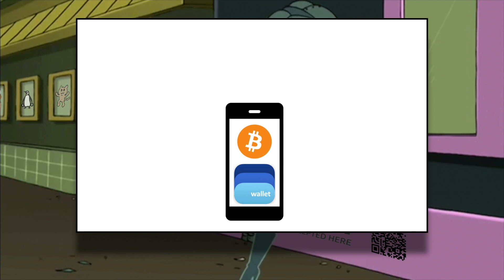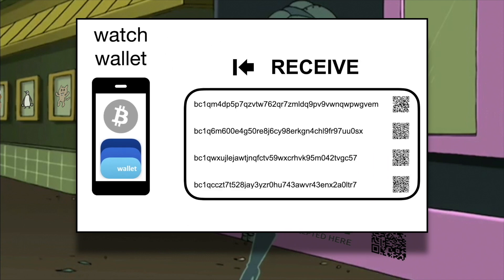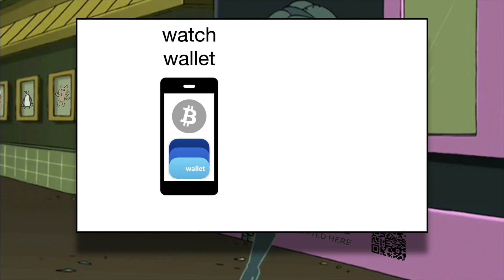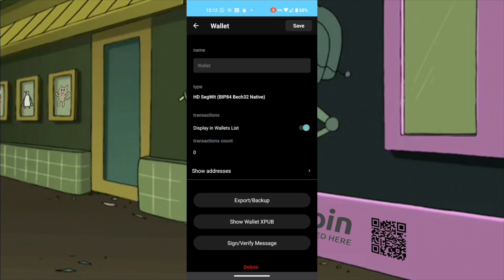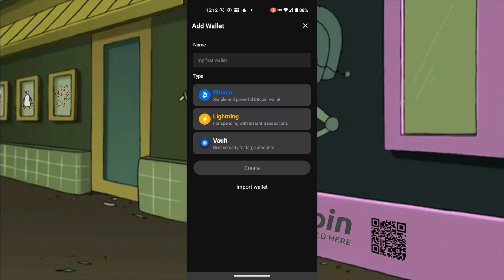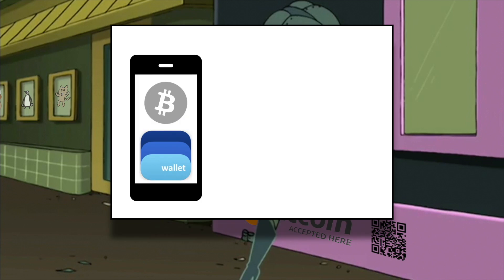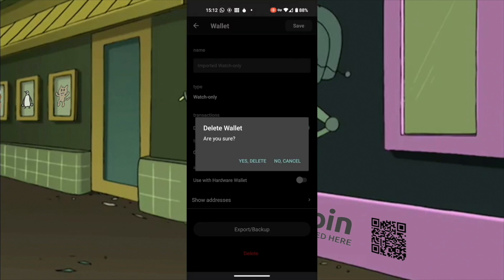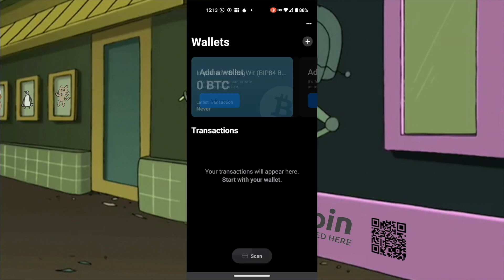Bitcoin self-custody 2 - Watch Wallet